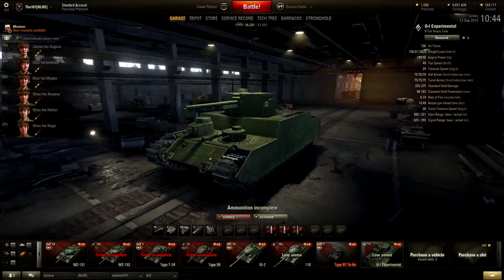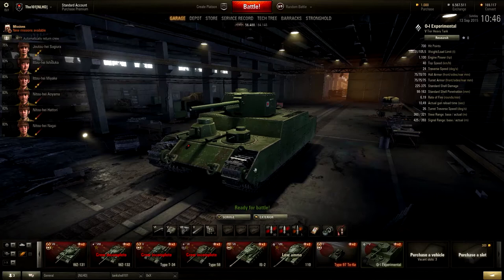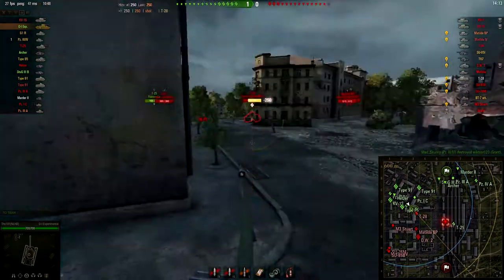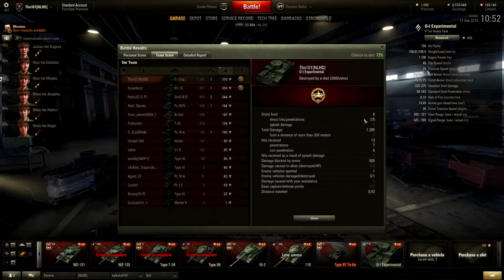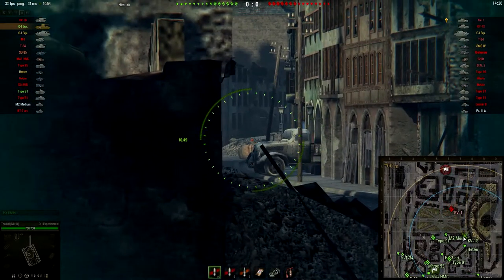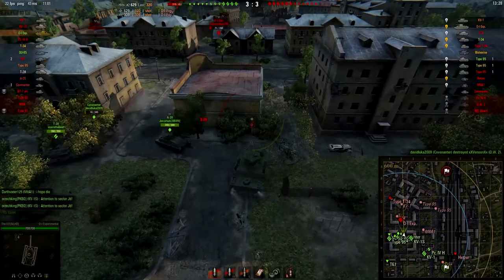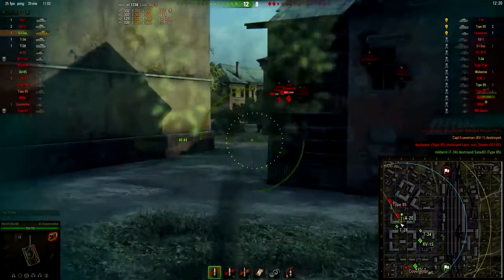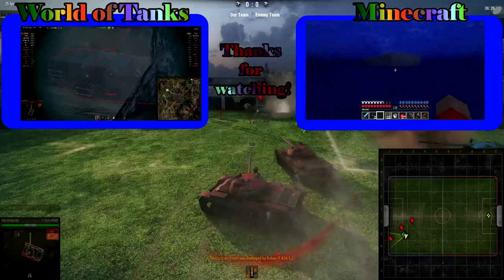World of Tanks - The roll out of the japanese heavy tanks!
Finally an other video! Hopefully it was worth the waiting!

  I occasionally lifestream and there is a big lifestream event
  commin up to please make sure that you follow my stream page.